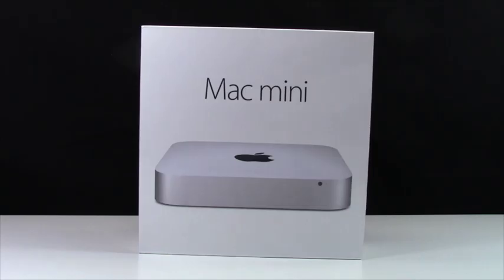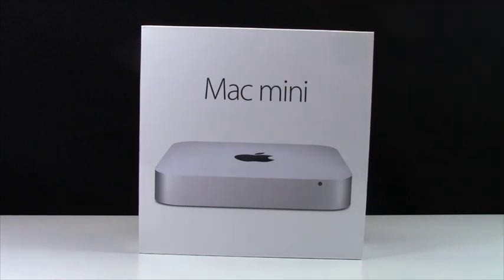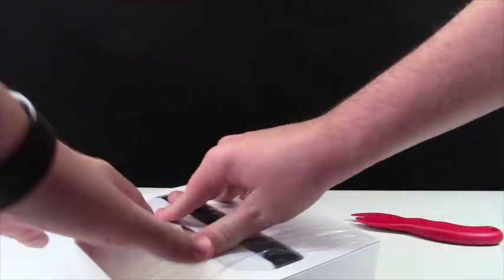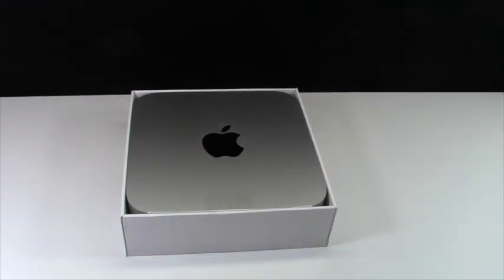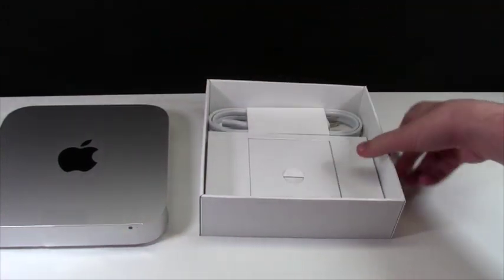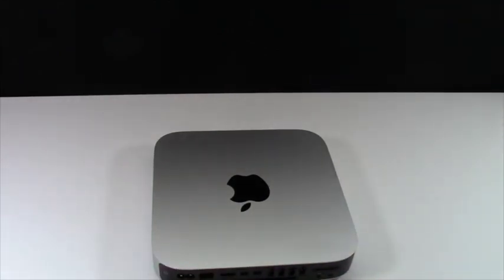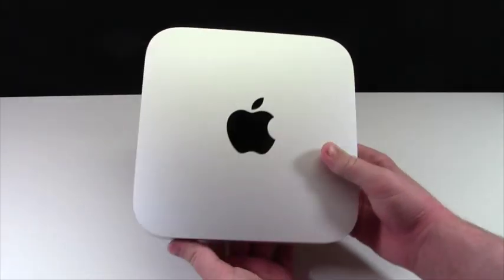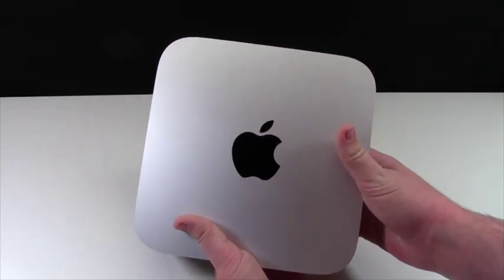MY NEW COMPUTER!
Thanks to everyone who purchased from me and donated! (and Meadors Musings for helping with technical questions) Here is my new computer!

Edited this with iMovie and I have no idea how to use it so stay with me as I learn.